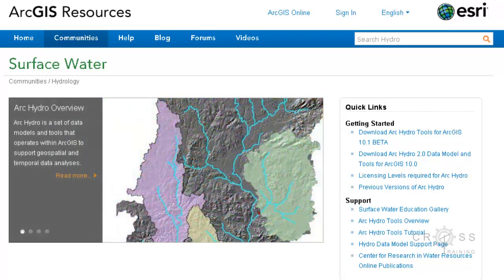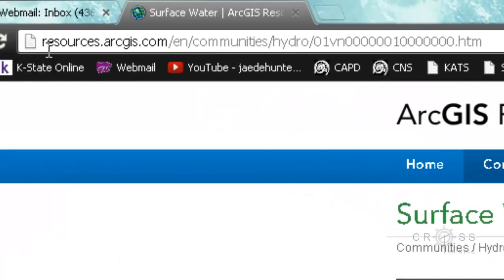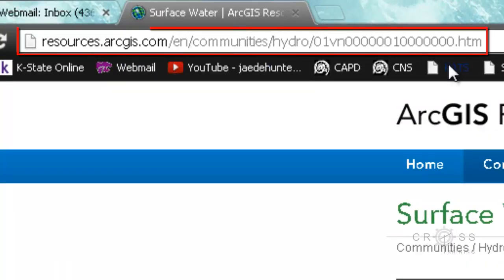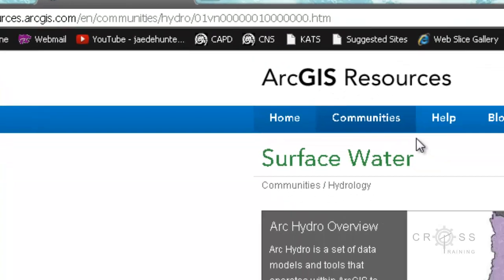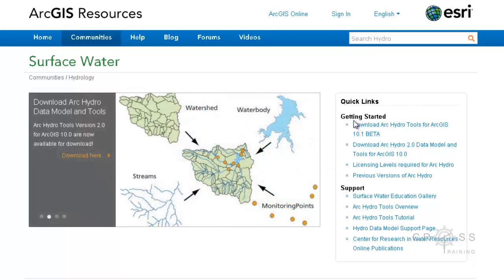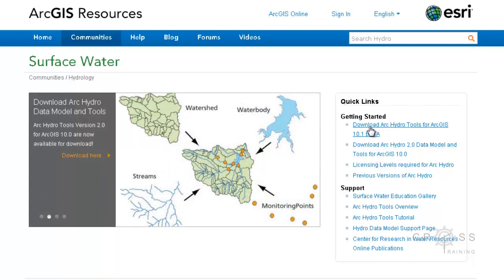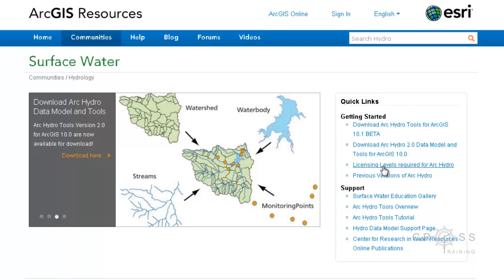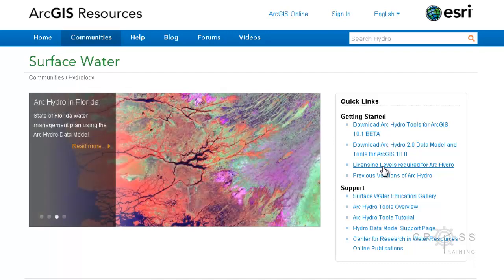Where To Get Arc Hydro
Where to download Arc Hydro